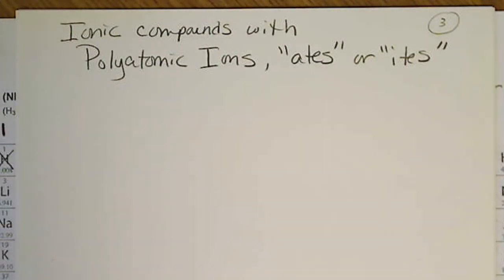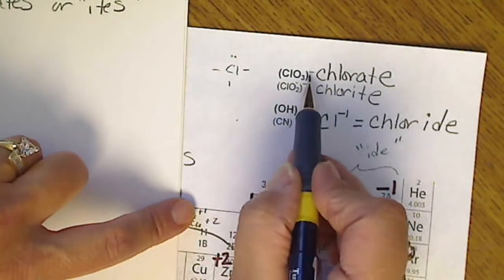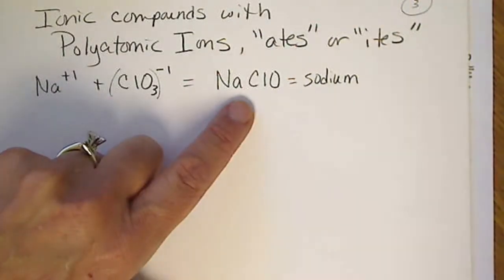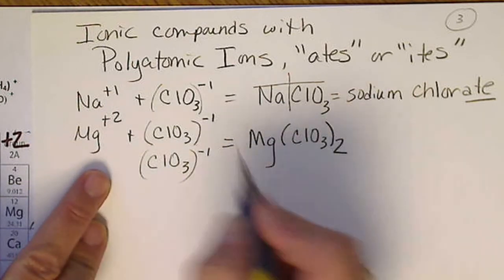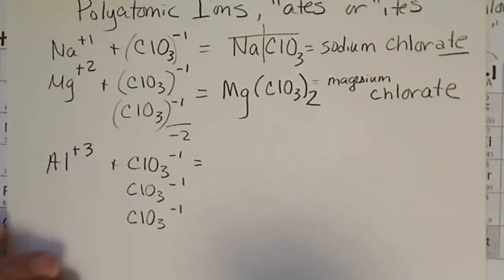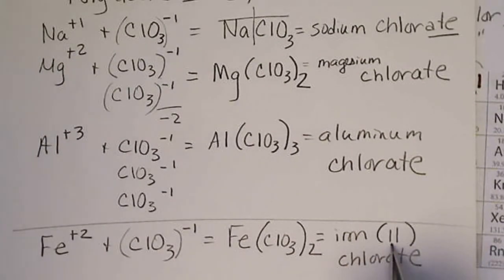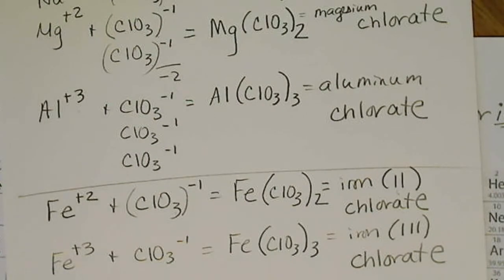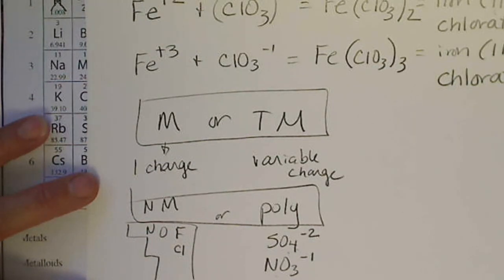Names & formulas of Ionic compounds that contain polyatomic ions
Polyatomic anions are groups of non-metal atoms (with valid dot structures) & specific shapes like molecules.  The entire group steals electrons from the metal, therefore the group has a charge.  The rules do not change for formulas, but the name of the polyatomic ion must be remembered (or provided).